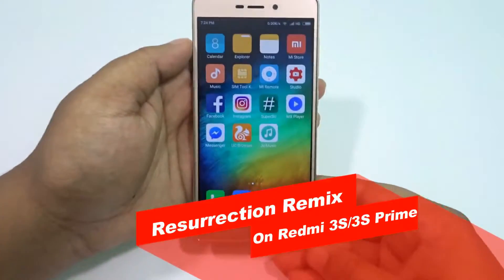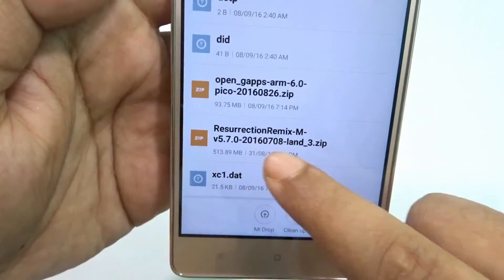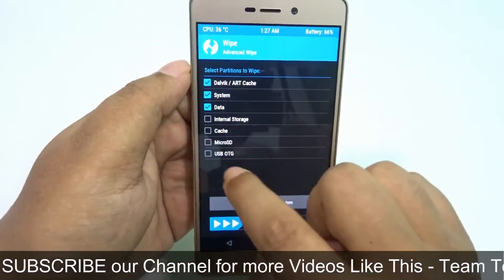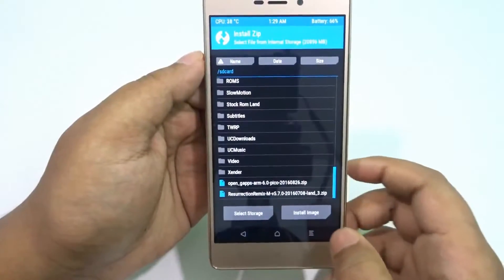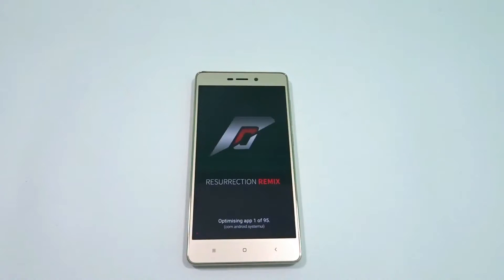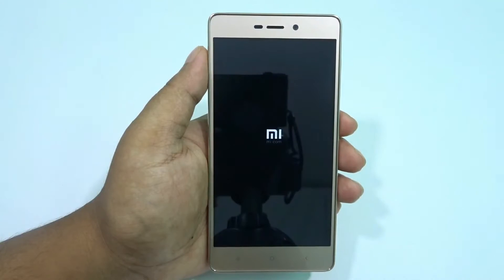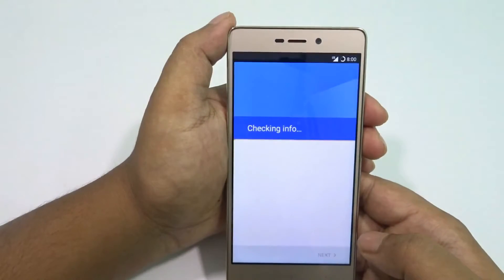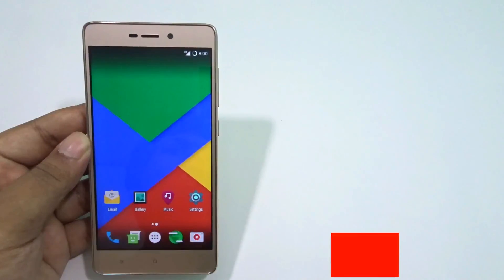Resurrection Remix Custom Rom for Redmi 3S / Redmi 3S Prime | How to install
Procedure:
*To enable USB debugging, first tap on MIUI version in about phone section for few times. It will unlock the developer mode. Now go to additional settings and then you will see developer options. Click on that and you will get an option of USB debugging, tap on that to enable.
A. Unlocking Bootloader [UNLOCKING BOOTLOADER WILL DELETE ALL YOU DATA AND FILES FROM YOUR INTERNAL STORAGE, KEEP THIS IN YOUR MIND ]
1. Turn on USB debugging and connect your phone to your PC
2. Download the MiUnlock app and open the app
3. Click on unlock the phone, when done, press reboot.
* Now after booting go through all the necessary android stuffs and when you get your home screen, copy the SuperSU file to the internal storage (don't put it inside a folder)
B. Installing The TWRP and ROOTING the device
1. Switch the phone off and then go to bootloader by pressing volume down button and power button simultaneously. When you get the fastboot screen connect to your PC.
2. Now open the Flashing Toolkit folder(link is in the description bro).
3.Click on FLASHING TOOLKIT LANDv1 batch file. and go through the necessary procedure as shown in the video.
4. Then you will boot into TWRP recovery mode and from there Click on install, then select SuperSU file from directory and swipe to flash and there you go.
Your beloved Redmi 3S/3S prime is rooted.
Just kidding bro.

Redmi 3S Prime Note Water Test : Coming Soon
Redmi 3S Prime Water Test in hindi : Coming Soon
Redmi 3S Prime vs Redmi Note 3 Comparison with Speed Test : Coming Soon
Redmi 3S Prime Full Review in Hindi : Coming Soon
Redmi 3S Prime Full Review : Coming Soon
Redmi 3S Prime Benchmarking in Hindi : Coming Soon
Redmi 3S Prime GTA Games : Coming Soon